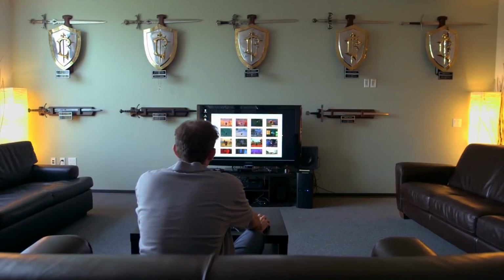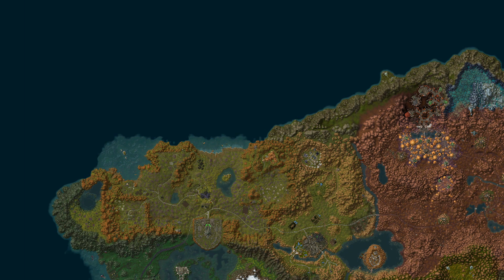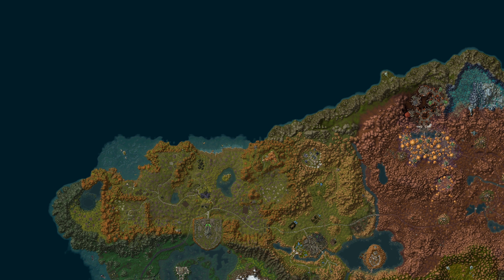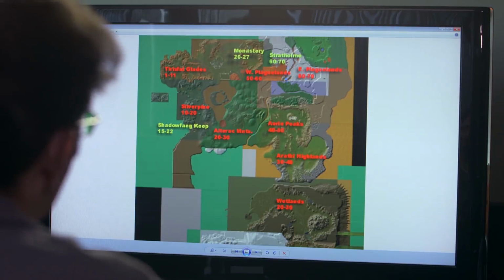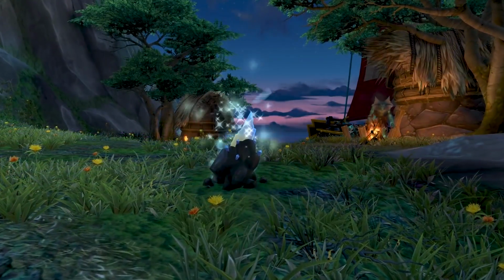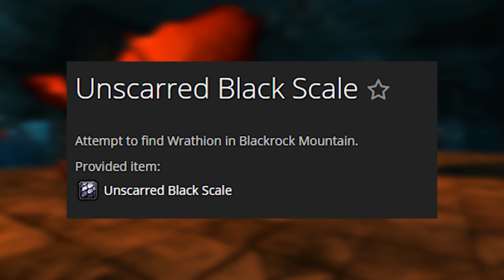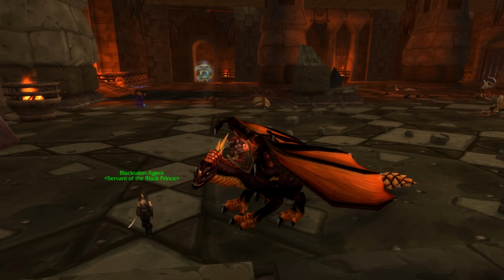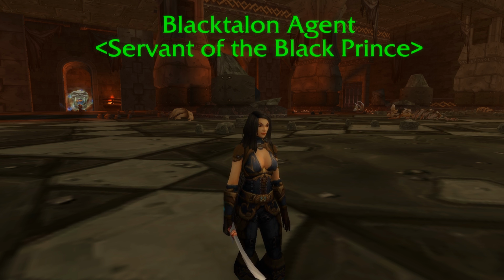Dragon Isles coming in Battle for Azeroth? NEW Evidence & Speculation! | World of Warcraft